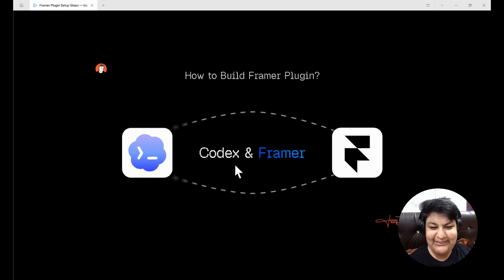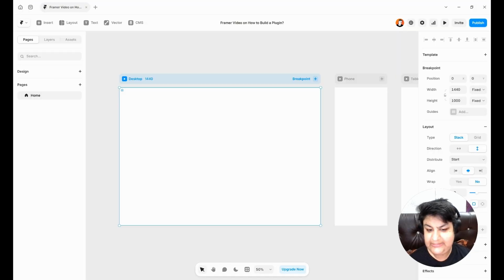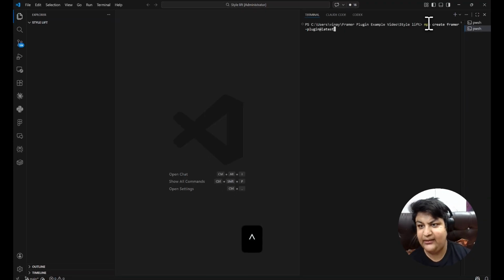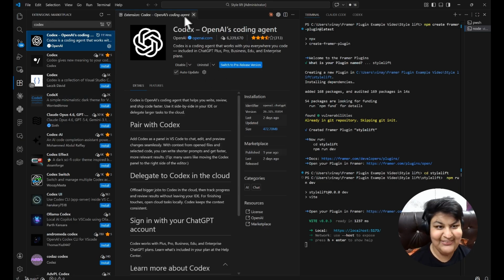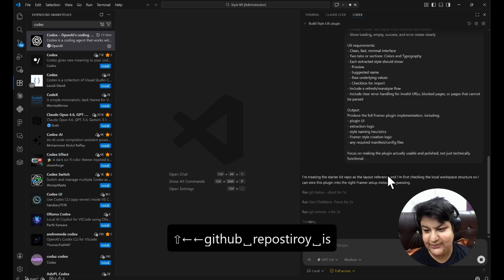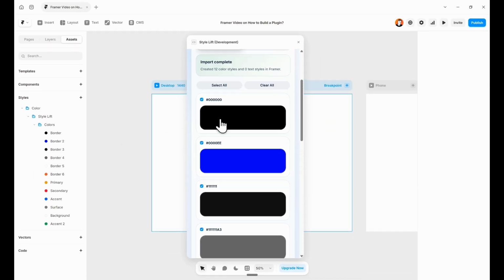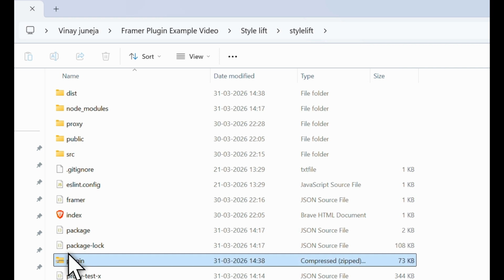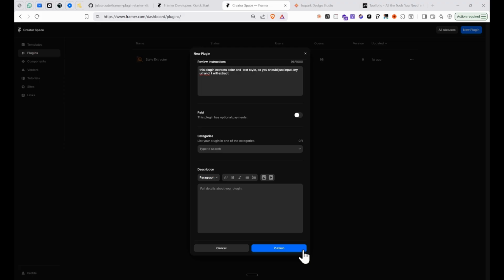How to Build a Framer Plugin with AI?